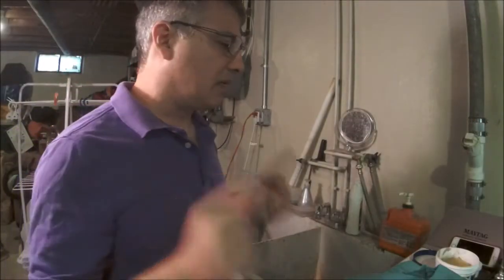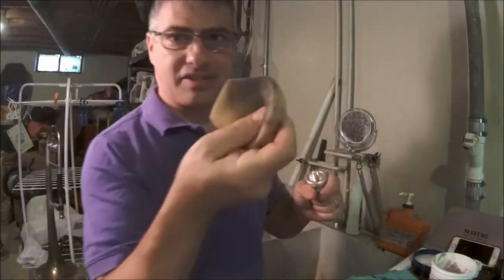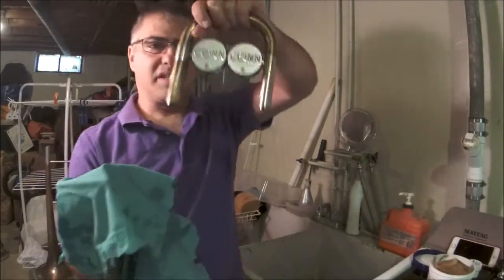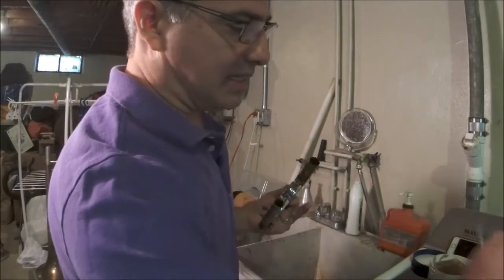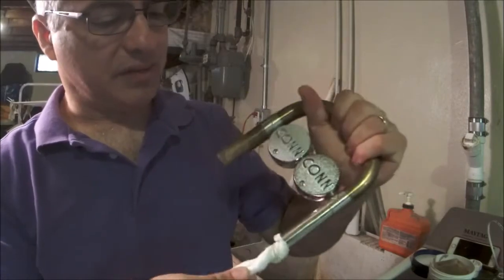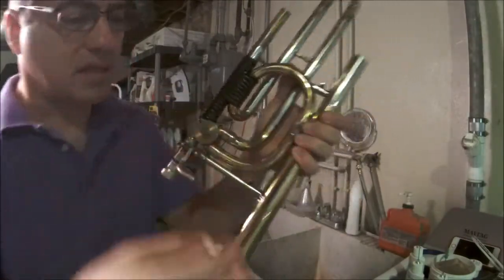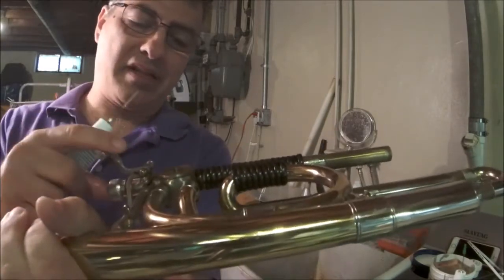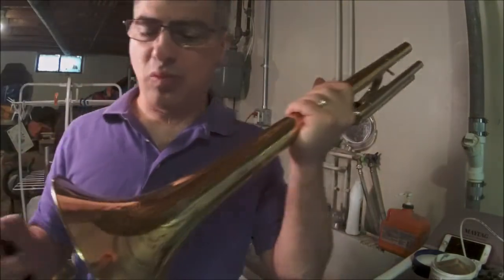Trombone Mouthpiece, Bell, and Valve Cleaning and Lubrication